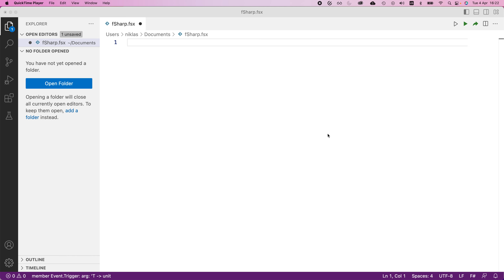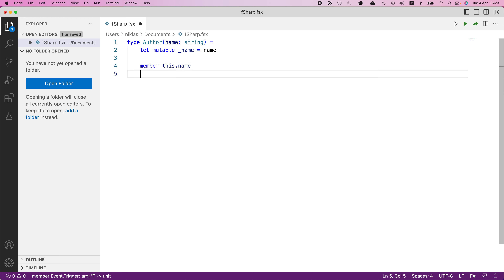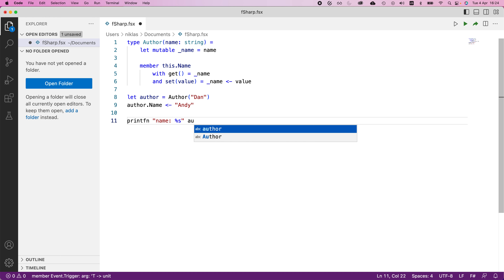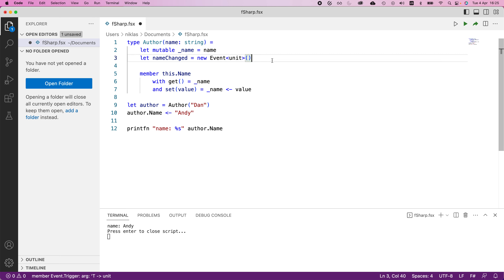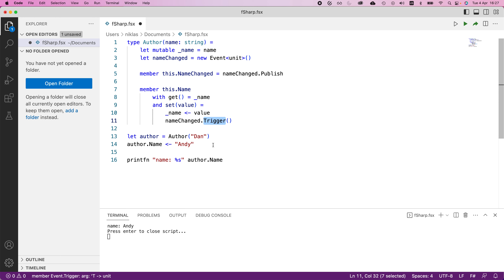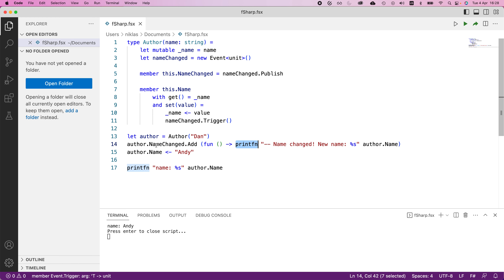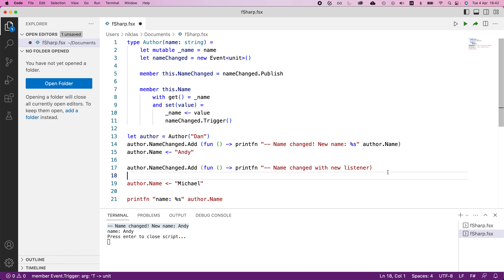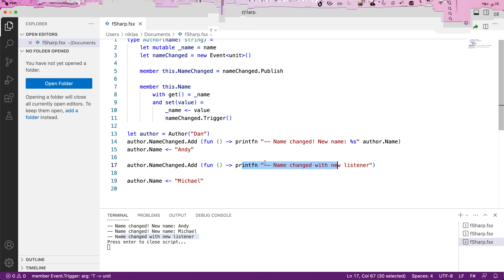F# Tutorial: Introducing Events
Events in F# are used to handle asynchronous programming and provide a way for one part of a program to notify another part of a program when something happens. When an event is triggered, all of the event handlers in the collection are called in order.